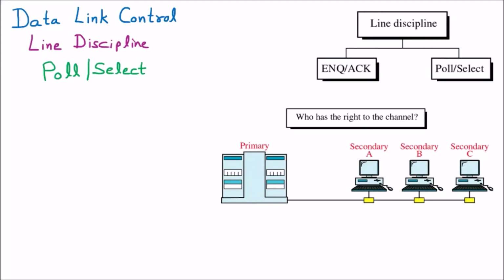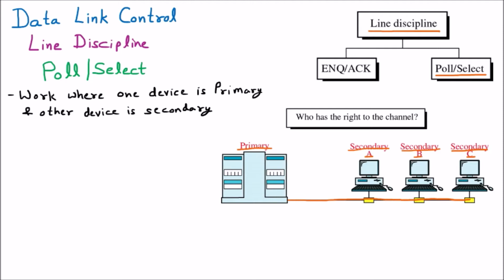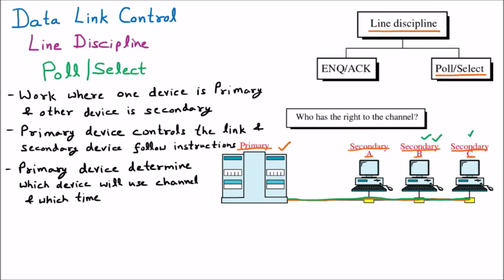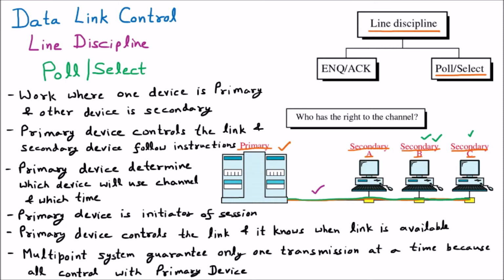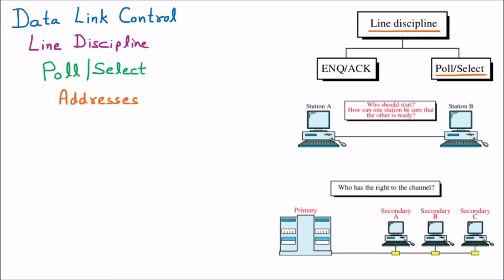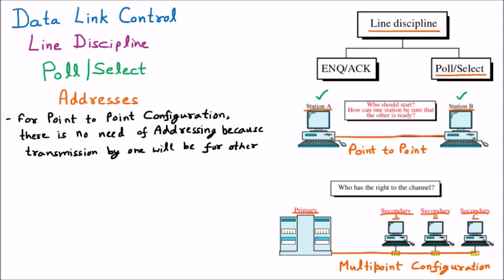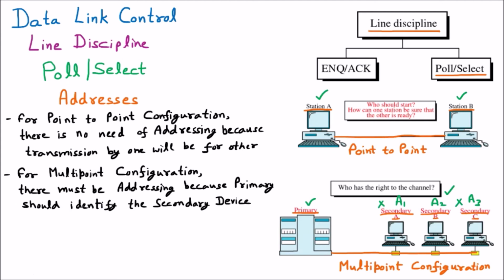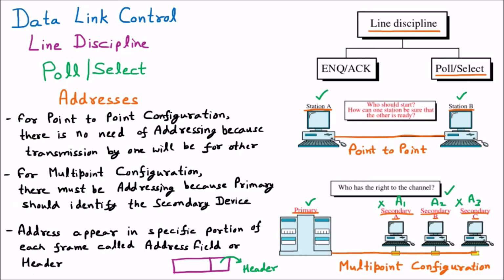Poll/Select | Addresses | Computer Networks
Poll/Select | Addresses | Poll | Select | Line Discipline | Data Link Control | Data Link Layer | Functions | Protocols | Computer Networks | CN | AV | Ankit Verma